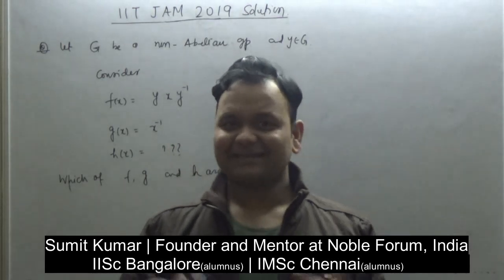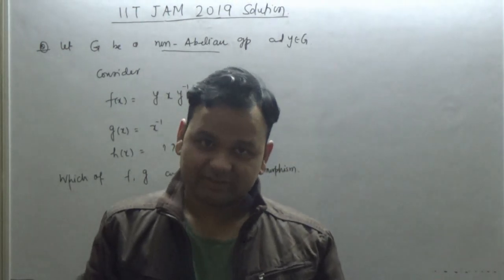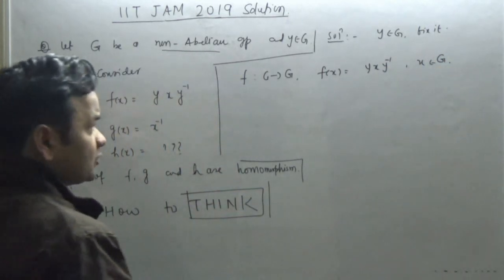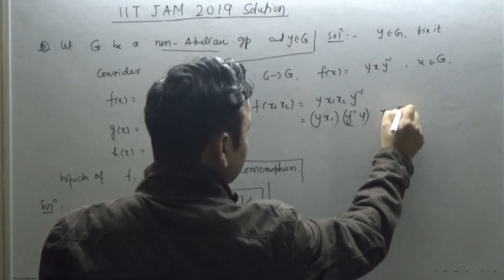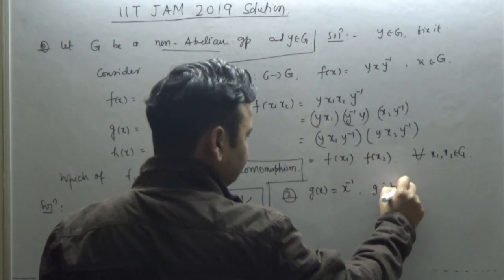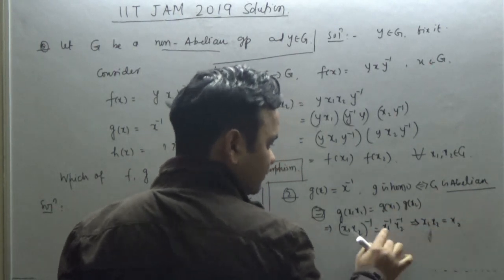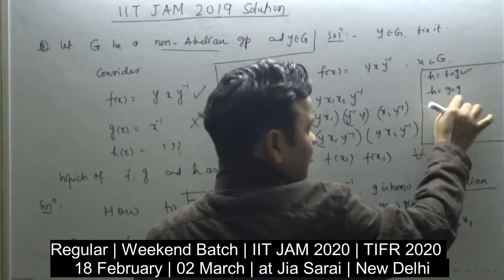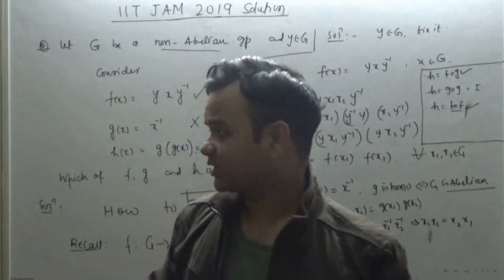JAM 2019 Mathematics Solution| Group Theory